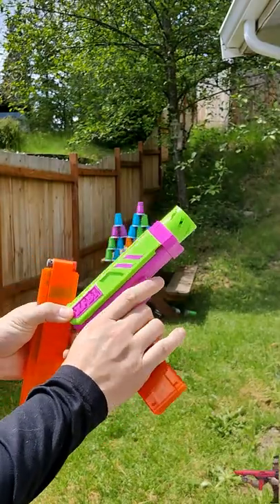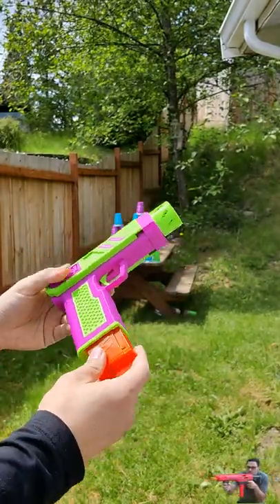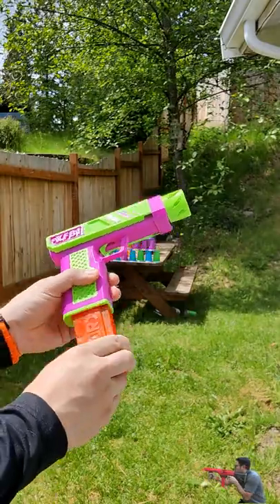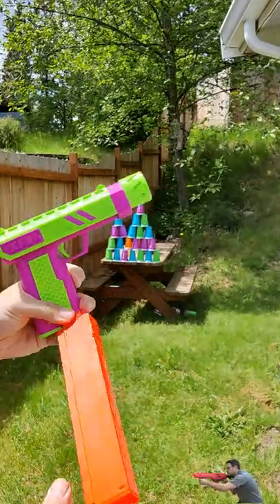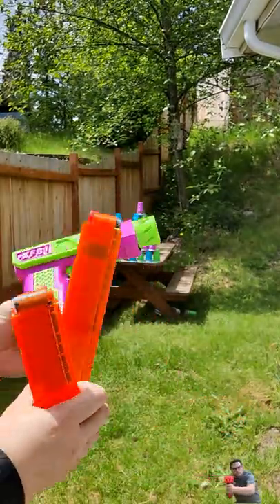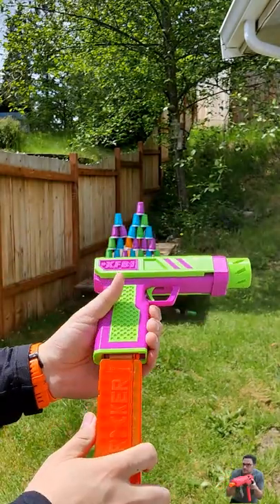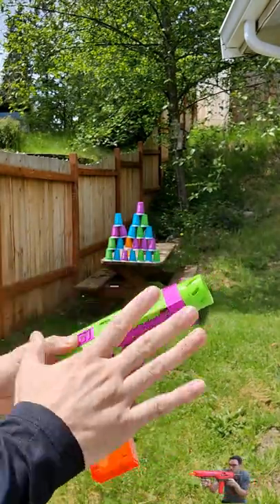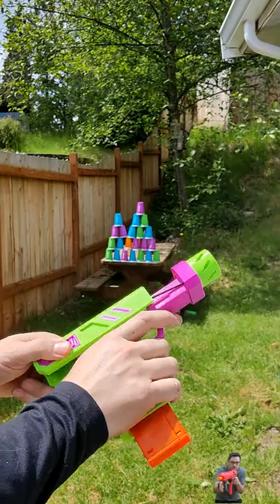XFB1 Bungee Blaster Overview - Fun Little Plinker